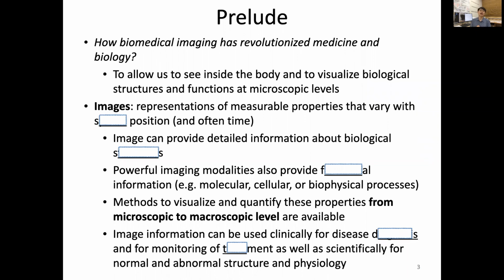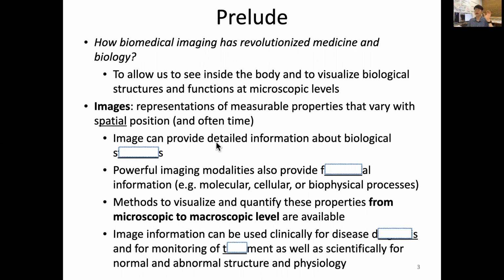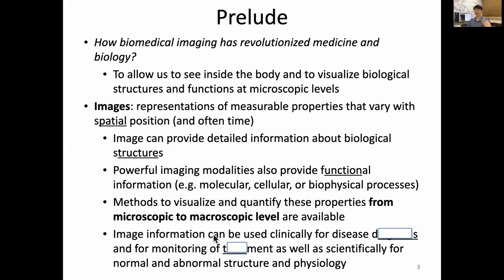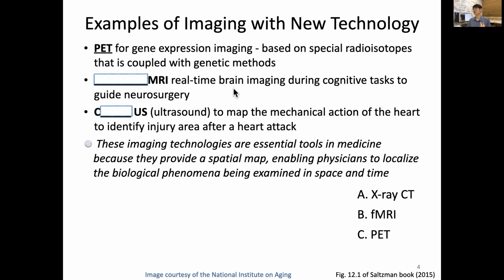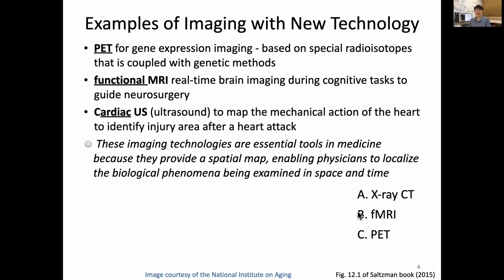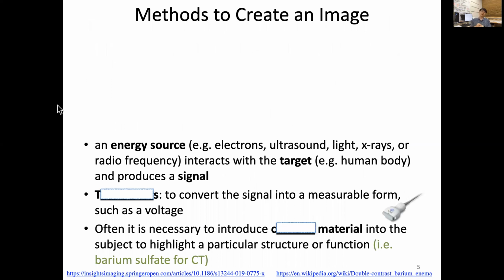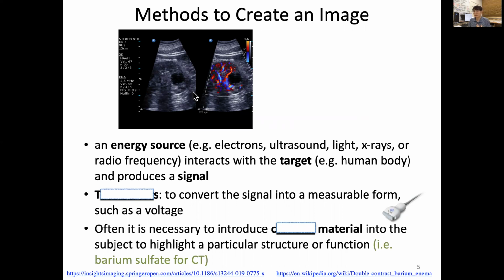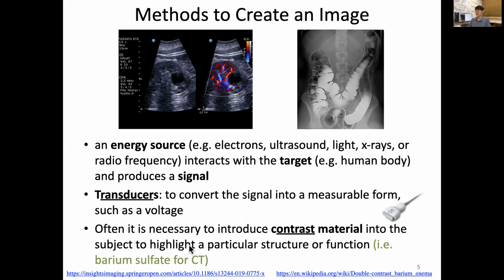12.1 Medical Imaging: MEDICAL IMAGING TECHNOLOGY